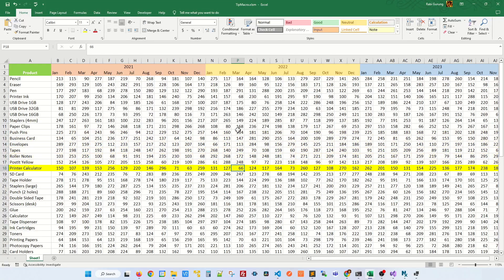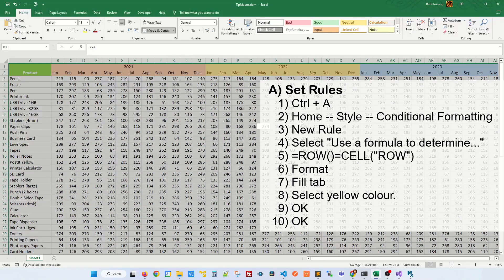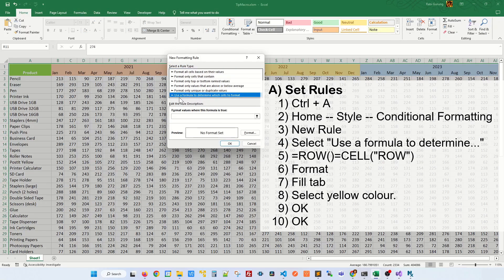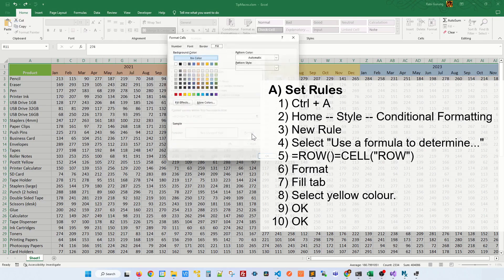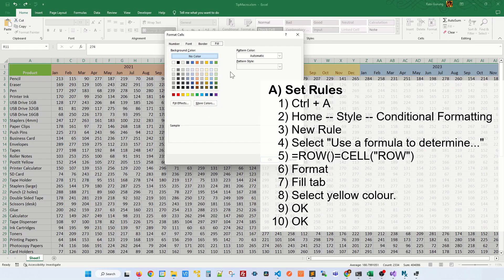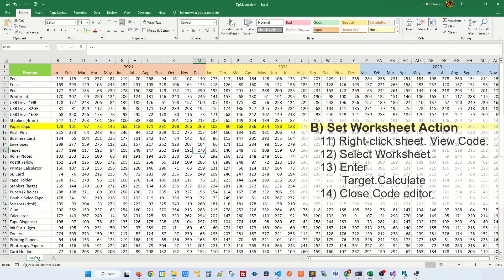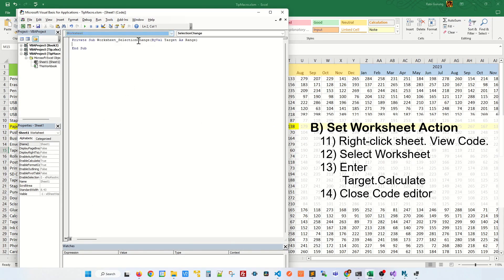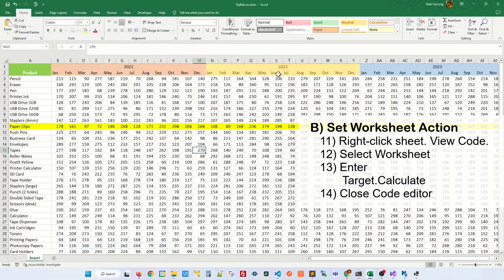How To Highlight Active Row in Excel - Excel Tips and Tricks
Learn how to highlight active row in Excel.

Here are the steps outlined in the video.

1) Ctrl + A
2) Home -- Style -- Conditional Formatting
3) New Rule
4) Select "Use a formula to determine which cells to format".
5) =ROW()=CELL("ROW")
6) Format
7) Fill tab.
8) Select yellow colour.
9) OK
10) OK
11) Right-click sheet. View Code.
12) Select Worksheet
13) Enter
    Target.Calculate
14) Close Code editor